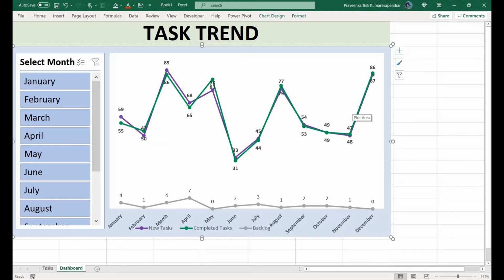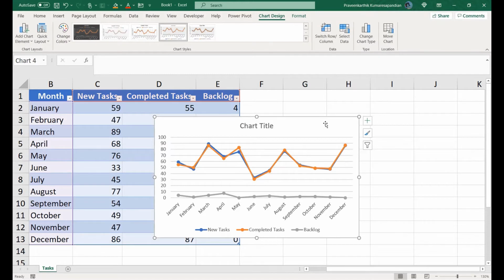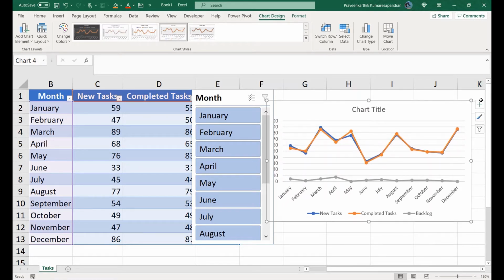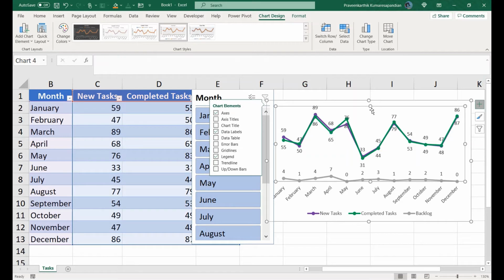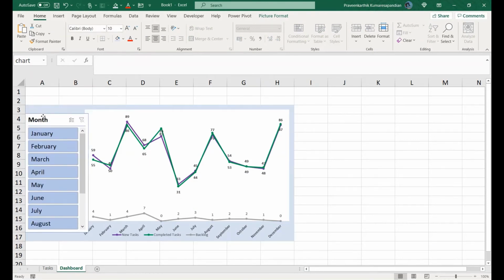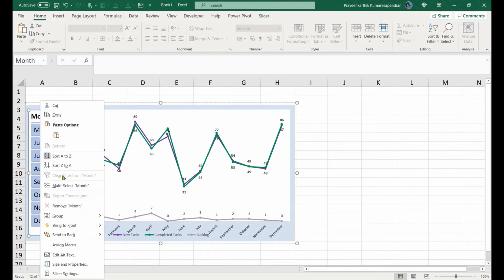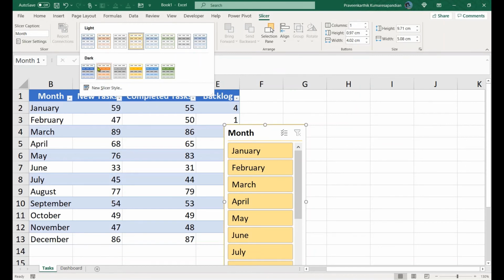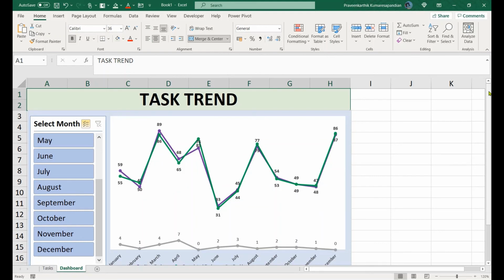Excel Slicers - Design interactive charts & Dashboards with slicers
Dear Viewers

In this video, I have shown you how to create an interactive chart using Excel slicer & a table.

Thanks
PRAKAVIDS